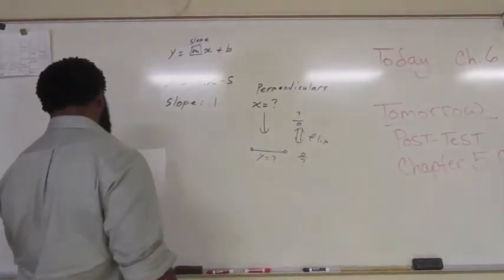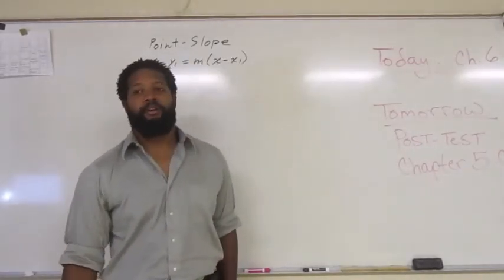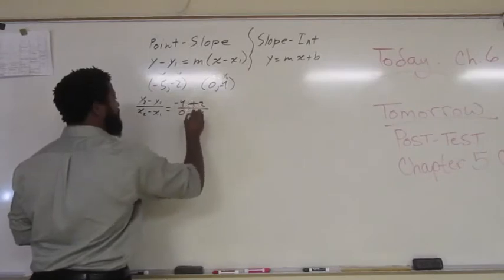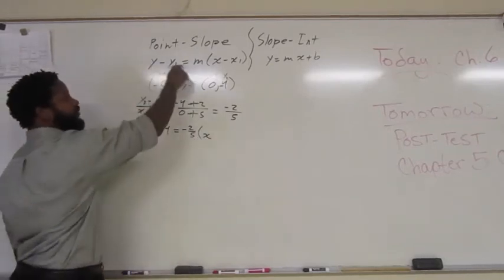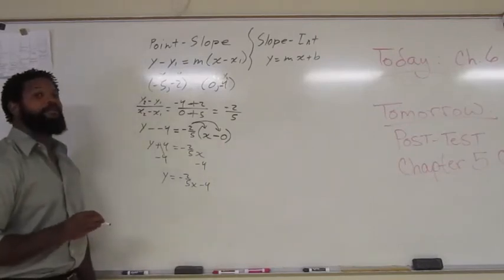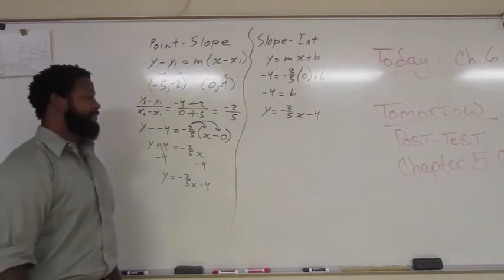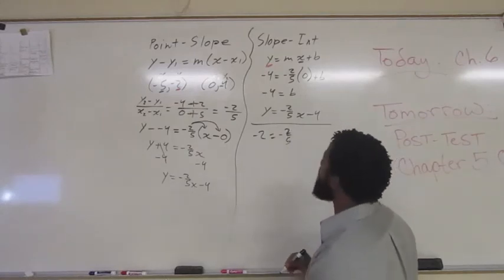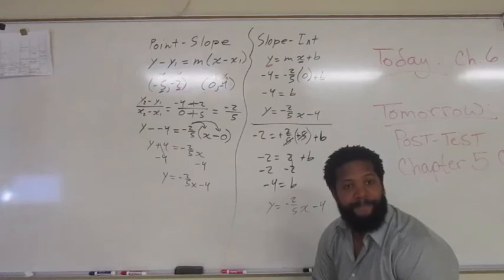Geometry: Slopes 5